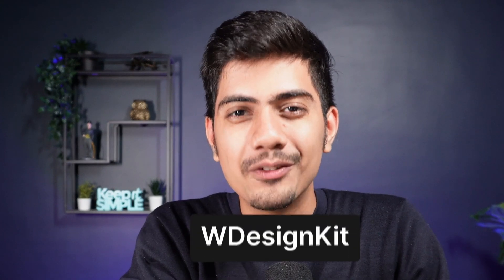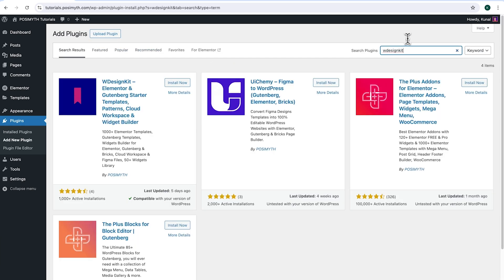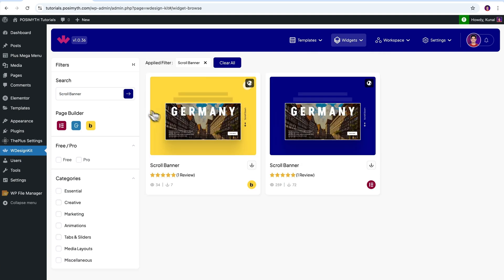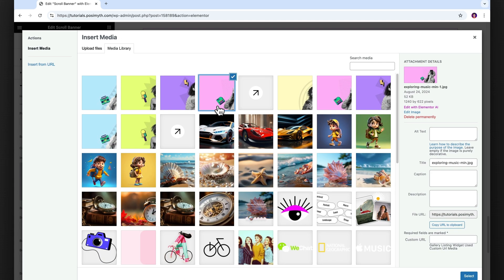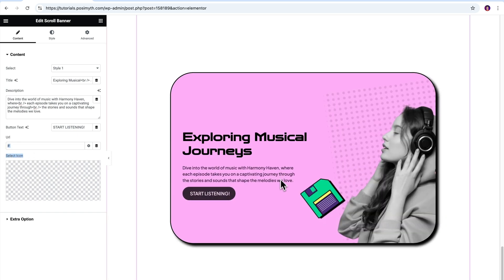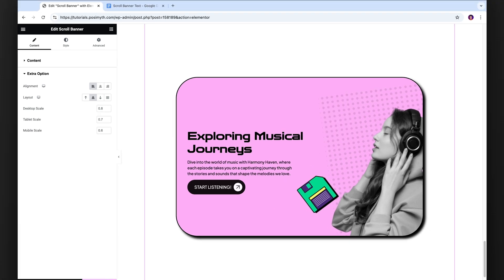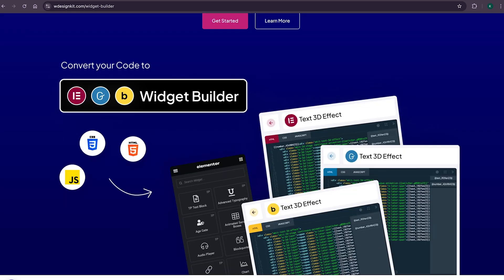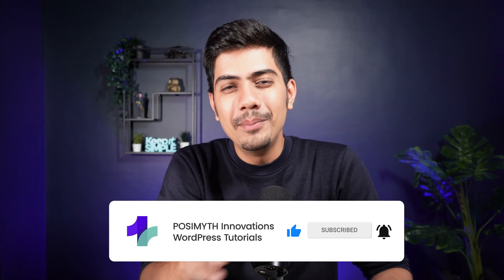How to Add Scroll Banner in Elementor, Gutenberg & Bricks for FREE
Learn how to add a scroll banner in Elementor, Gutenberg & Bricks for free! In this video, we'll guide you through a step-by-step process starting with an overview of the widget, setting up the WP backend, activating the widget, and adding the scroll banner.

We'll also explain the different customization options available. Watch till the end to enhance your Elementor site with this dynamic scroll banner feature!

Timestamps 🕐

00:00 Intro
00:25 Widget Overview
00:47 WP Backend Setup
01:46 Widget Activation
02:10. Add Scroll Banner widget
03:00 Explain Options
06:10  Outro

Important Links 🔗